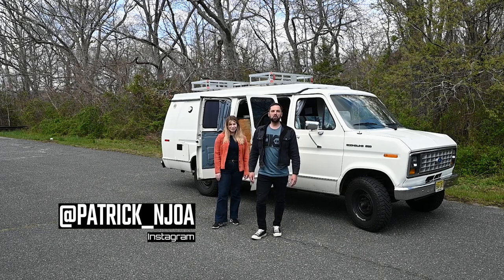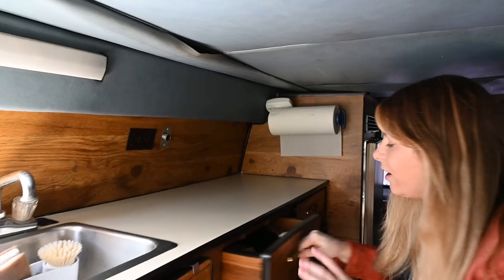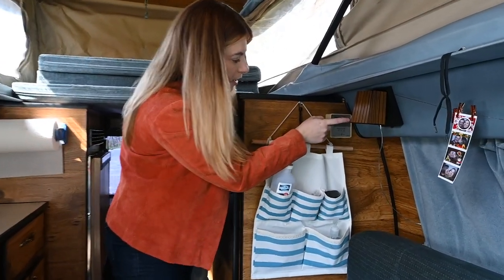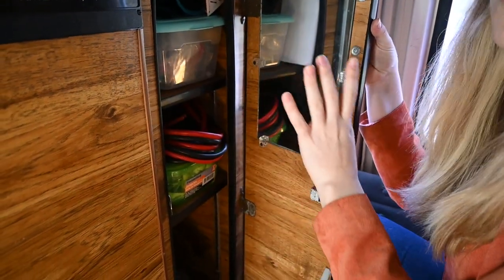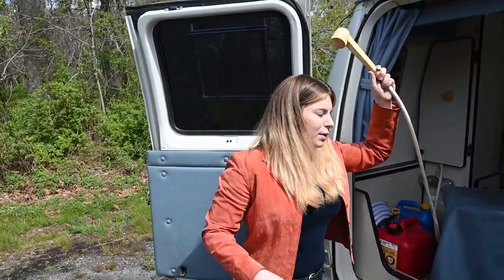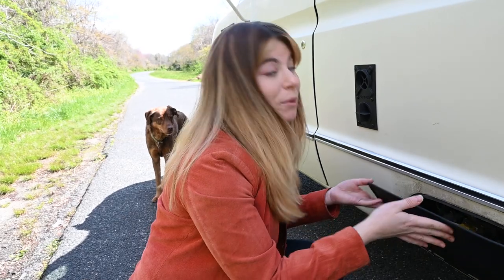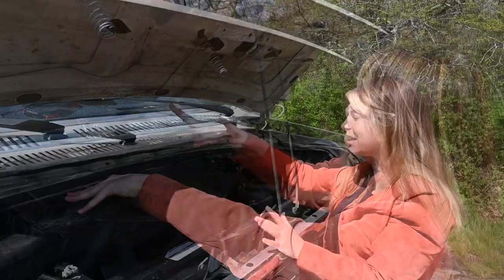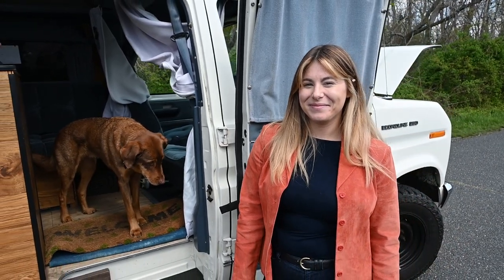VAN LIFE in a Vintage Sportsmobile Ford Camper Van - Full Tour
In today's video we feature Bitt and her 1989 Ford E350 Extended Van with the Sportsmobile campervan conversion equipped with the penthouse pop top. She is a digital nomad and is ready to get back on the road full time living the van life.